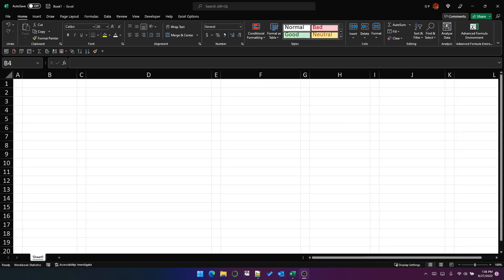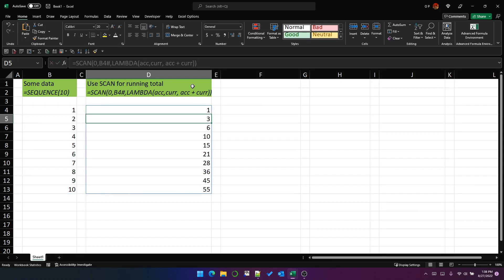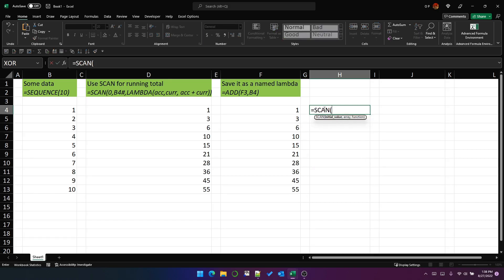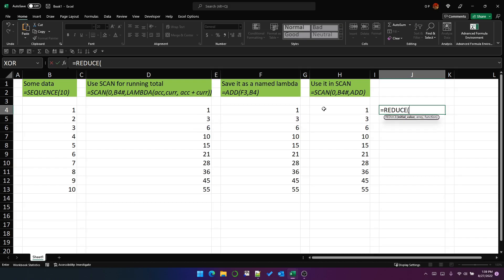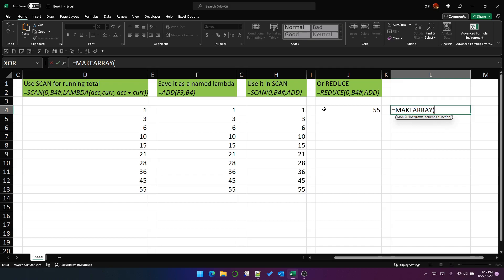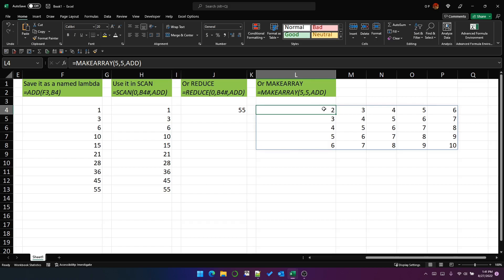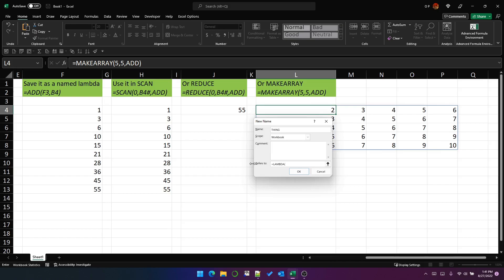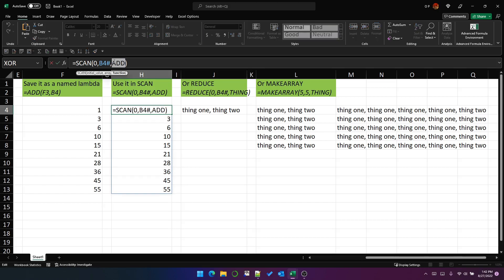Functions as parameters with Excel LAMBDA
Provides a brief introduction to pass functions as parameters to other functions.

This foundational concept will greatly help you modularize your lambda developments in Excel and yield significant performance improvements.